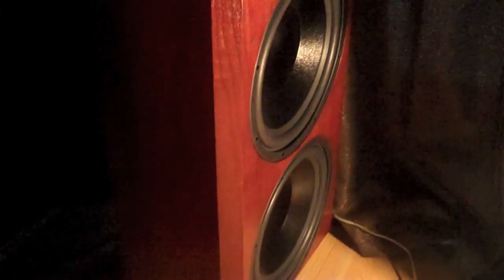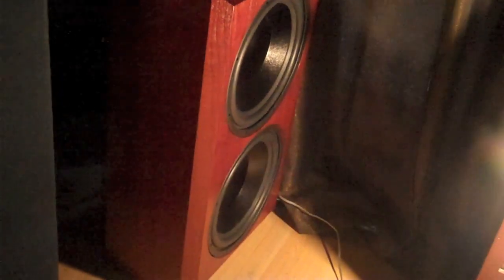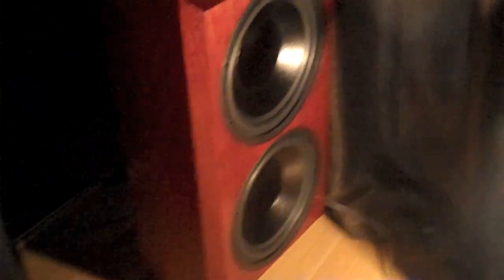Subwoofer Excursions: 20Hz - 5Hz (Seaton Submersive F2)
Video of Submersive F2 excursions from 20Hz down to 5 Hz.